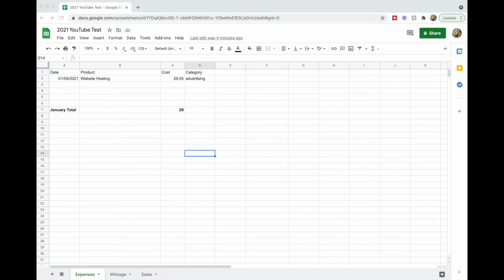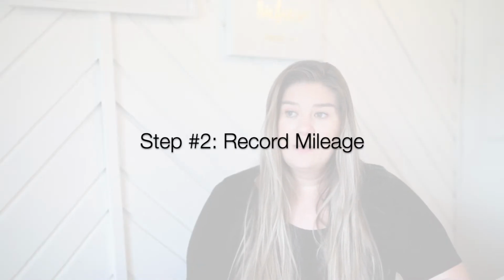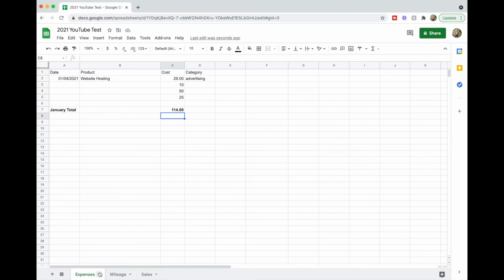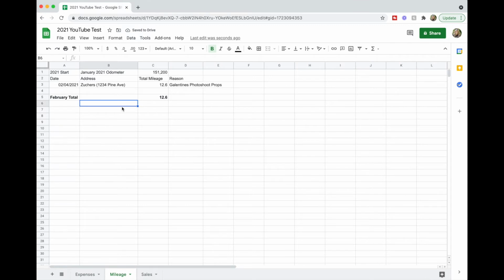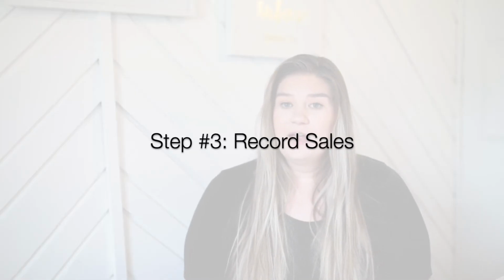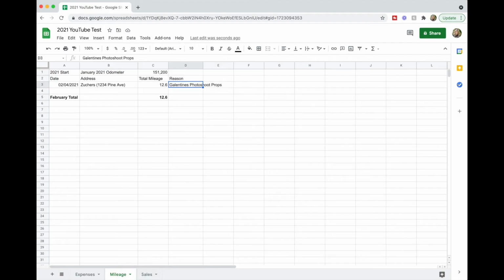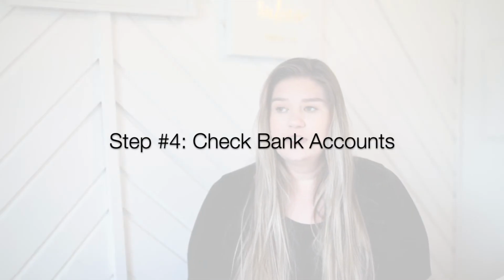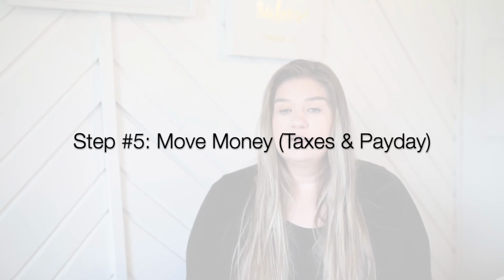Track Finances As A Photographer For Free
Hey photographers! Today's video I'm sharing how I keep track of my finances (aka bookkeeping) without paying for any expensive softwares. It's SO important to keep up with money coming in and out of your business on a regular basis so you are not surprised by anything at the end of the year come tax time.

Let me know how you like to stay on top of your finances in the comments below!

*female photographers only, limited spots*